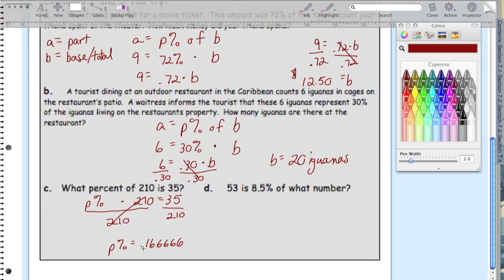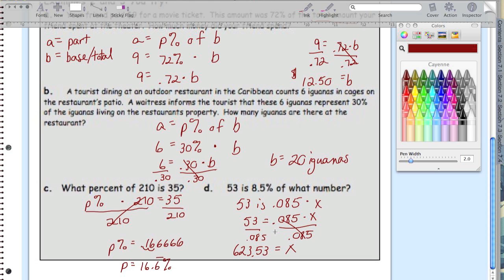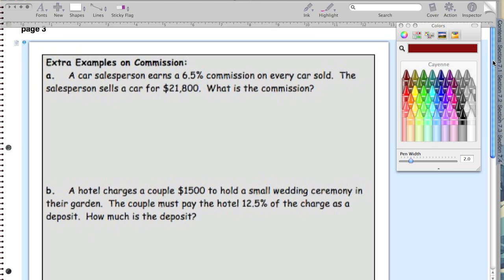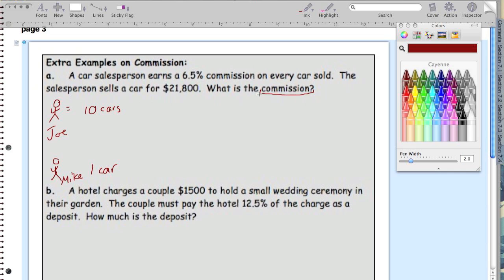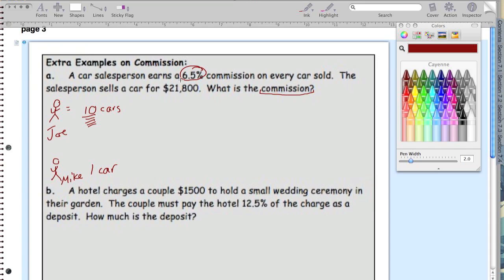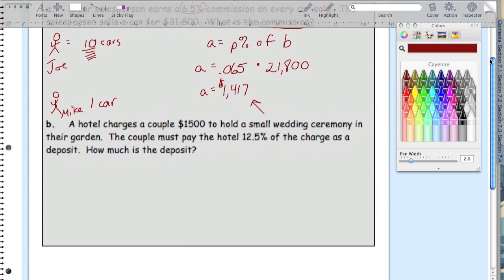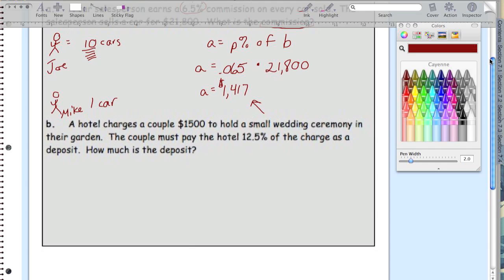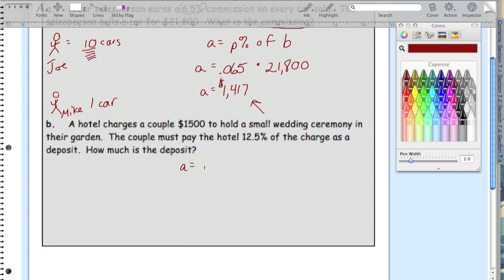Lesson 7.4 part 2 HD